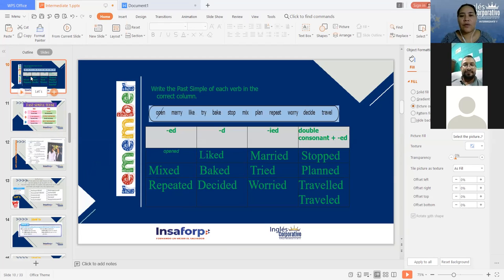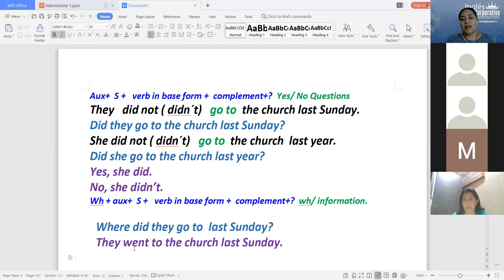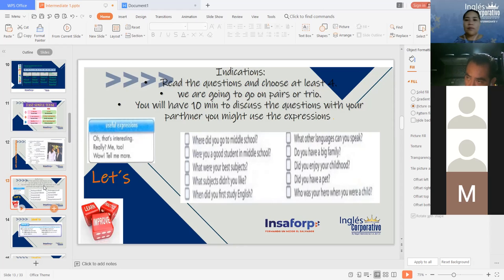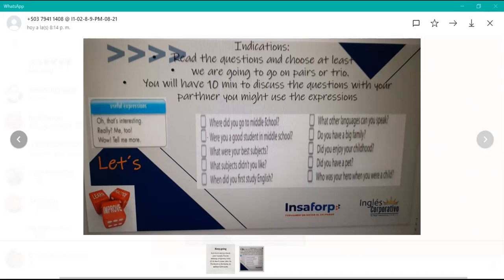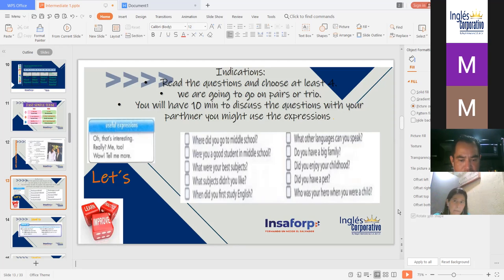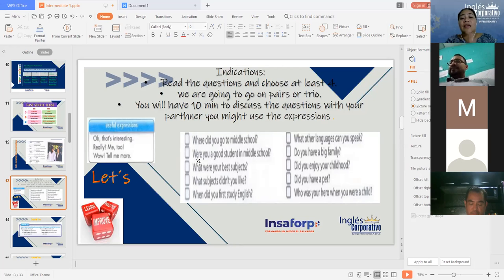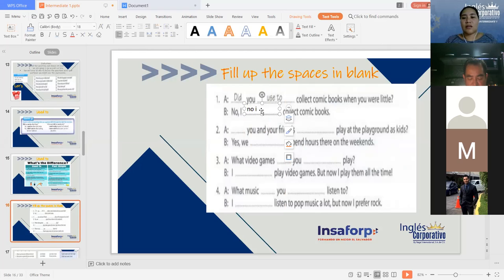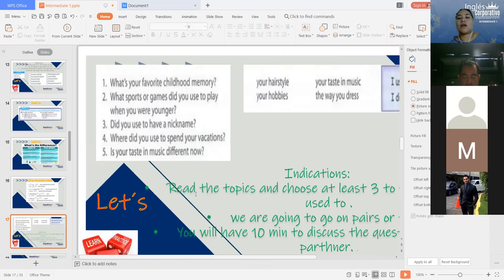Ingles Corporativo-Used to- Day 2